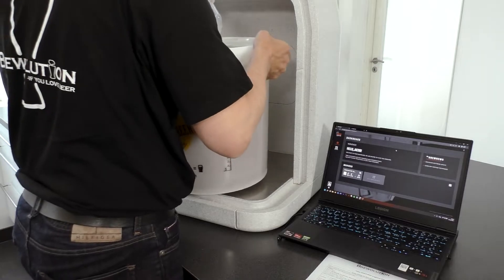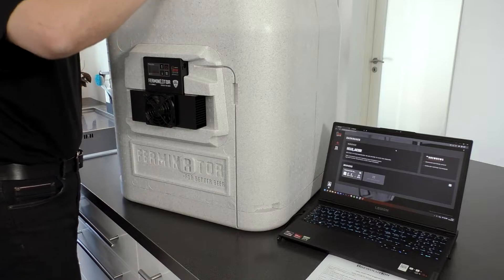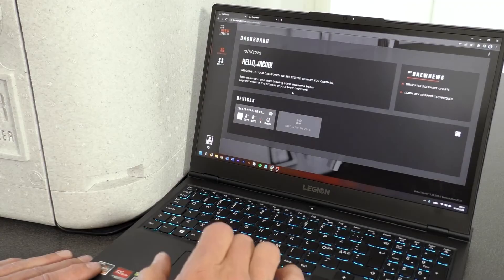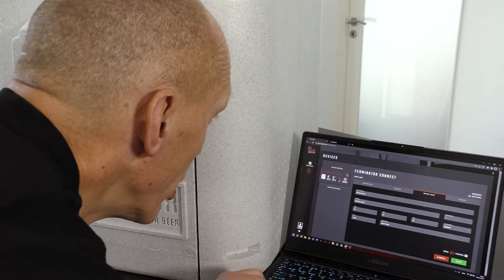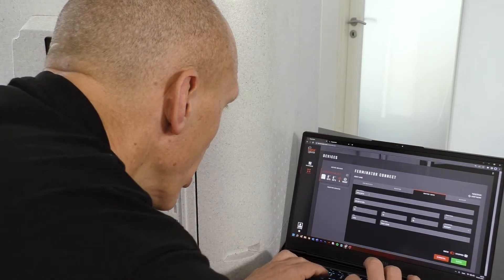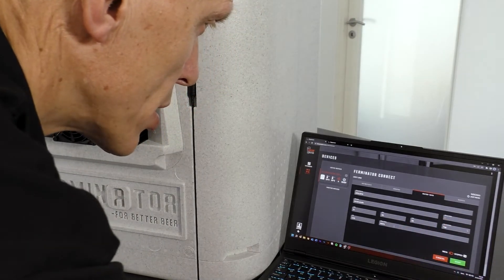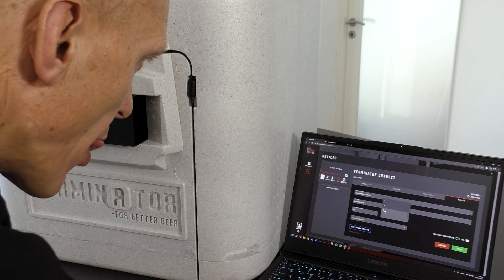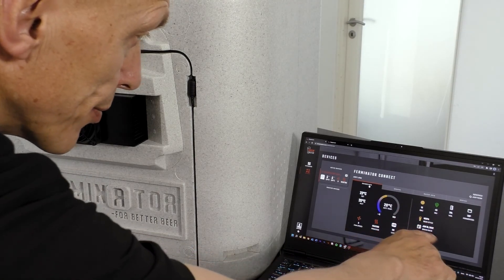06. Use the Ferminator Connect with BrewCreator